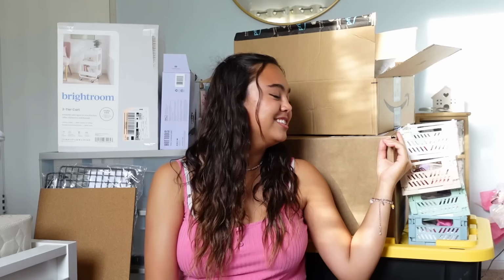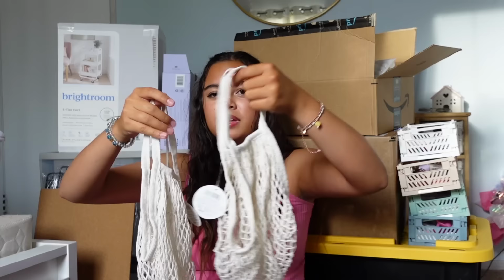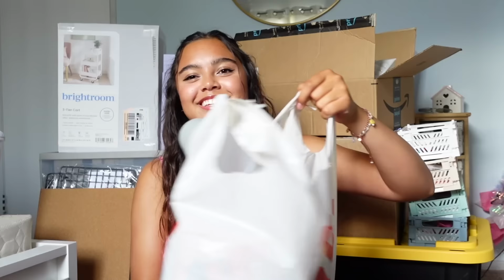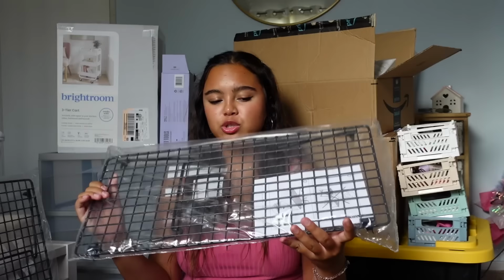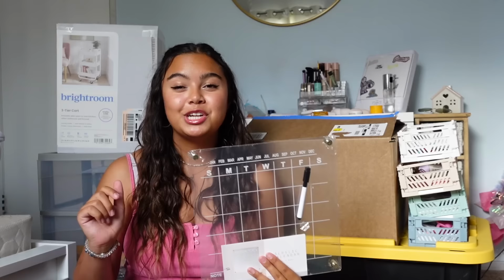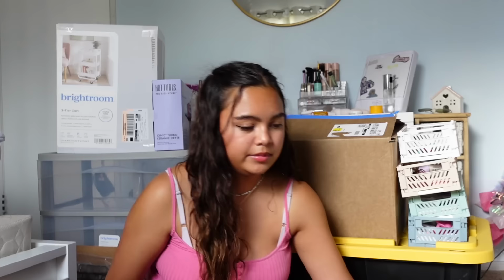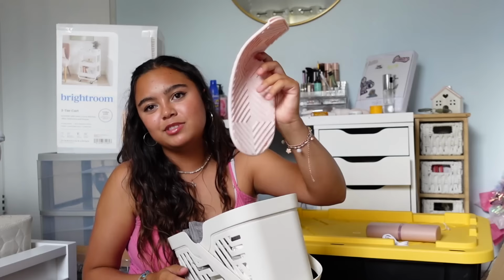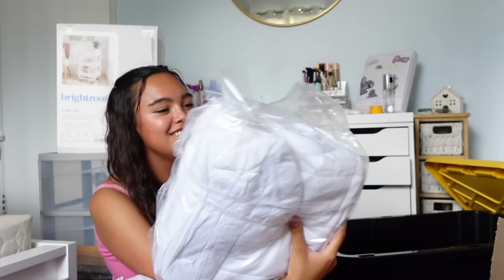EVERYTHING I got for my COLLEGE DORM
The amount of stuff I didn't know I needed is actually insane.

"I praise you, for I am fearfully and wonderfully made. Wonderful are your works; my soul knows it very well." -Psalm 139:14

FAQ's
Q) How old are you: 18
What grade are you in: Rising college freshman
what do you use to edit: iMovie, phonto, PicsArt